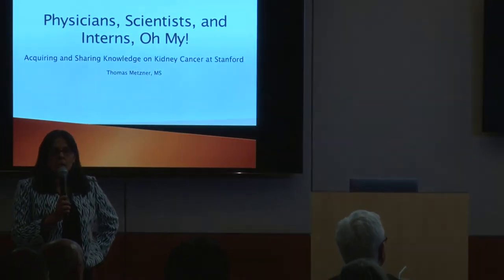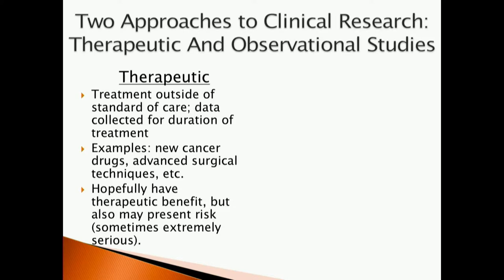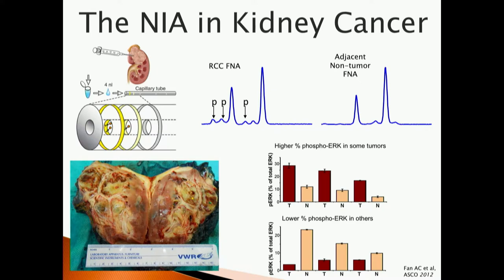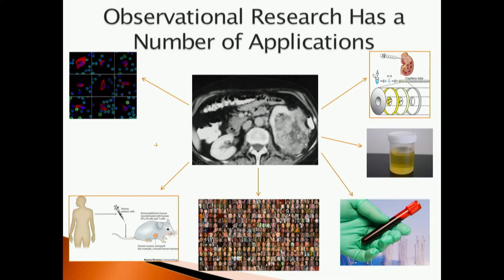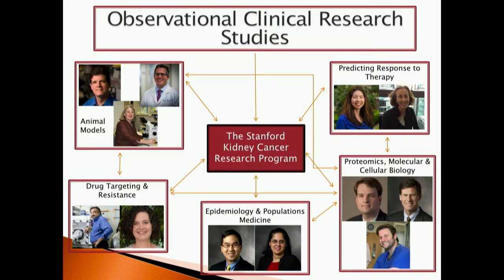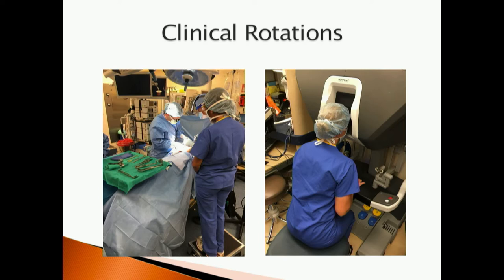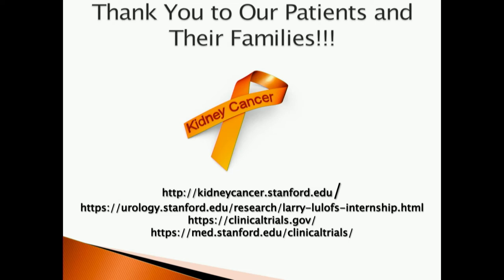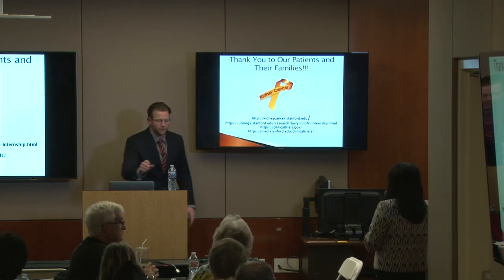Interns in Research - Thomas Metzner, MS